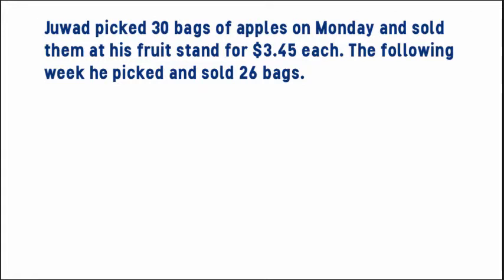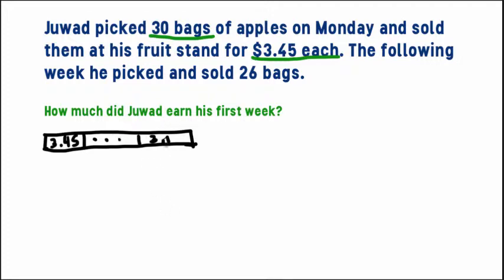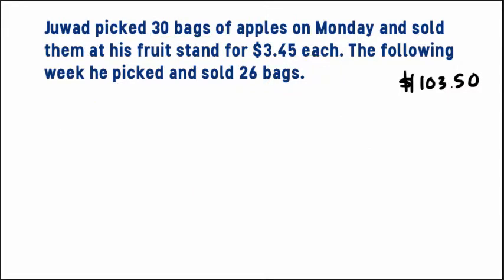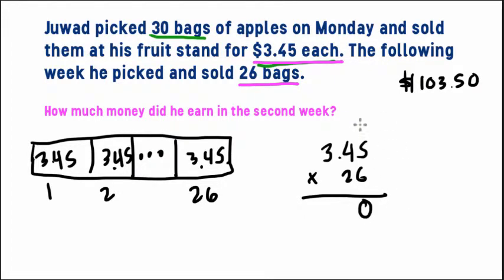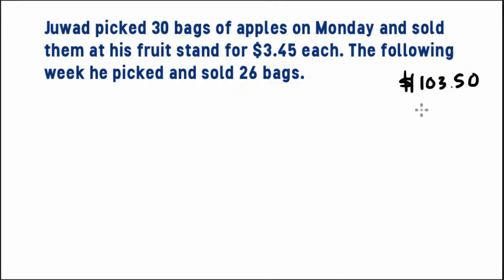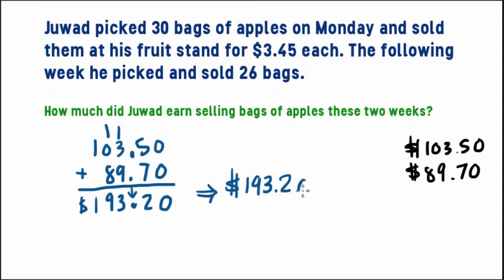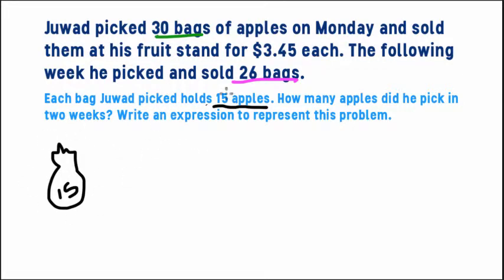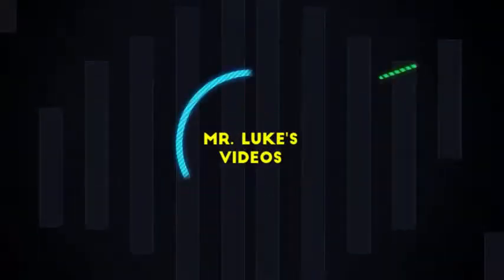Multi-Digit Number Operations Part 7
How to do... multi-step word problems. First make sure you understand the question!!